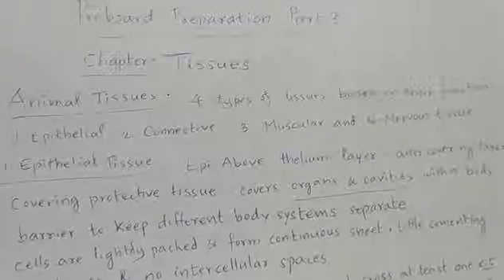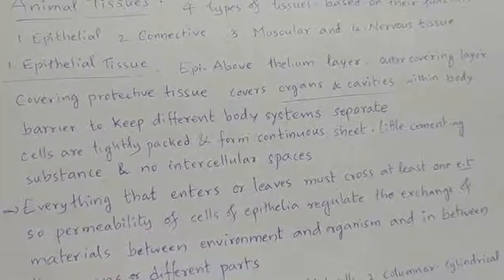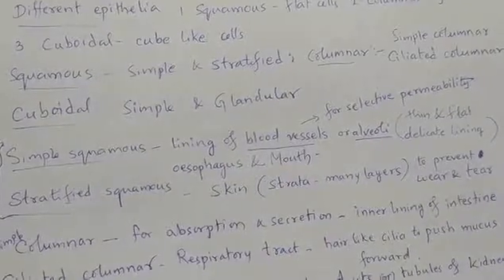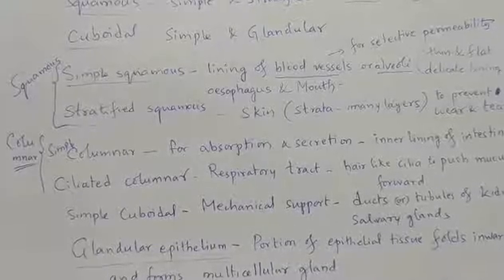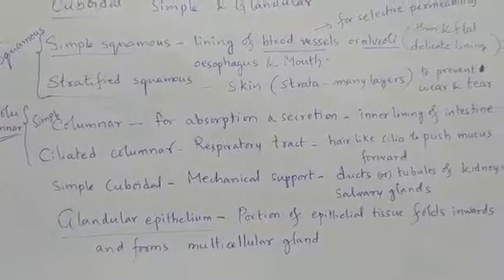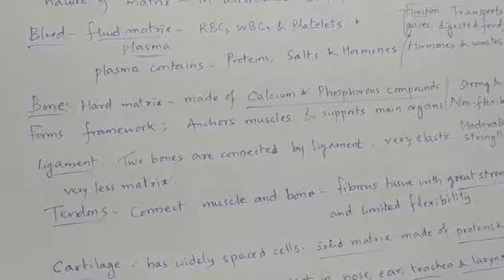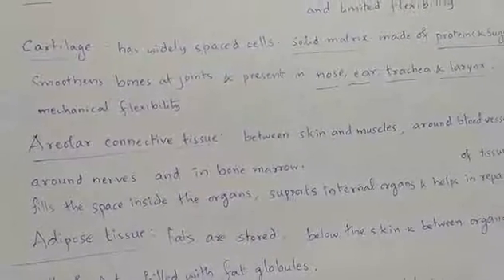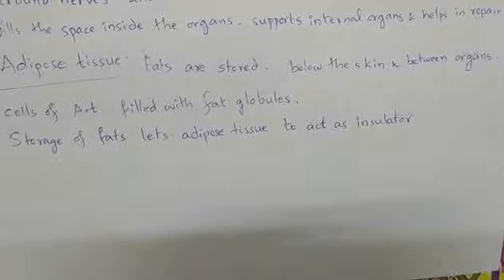IX Class: Tissues Preboard preparation Part 3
Animal Tissues - Epithelial and Connective tissues